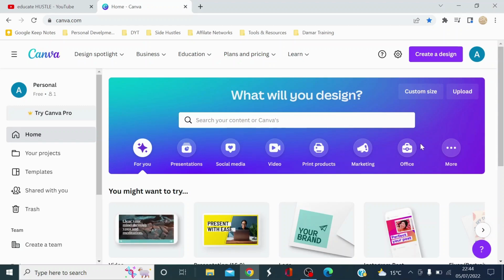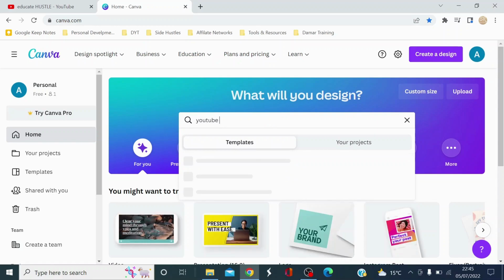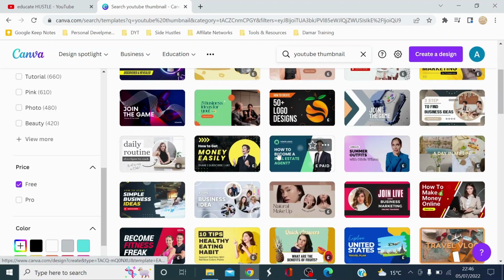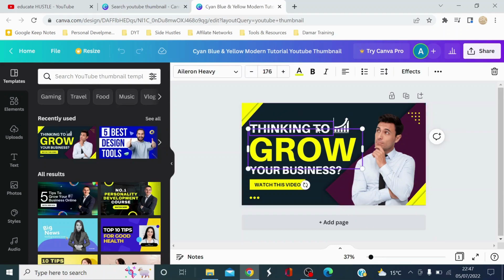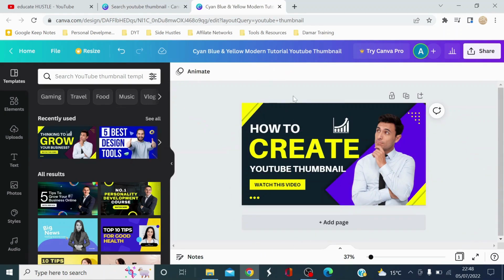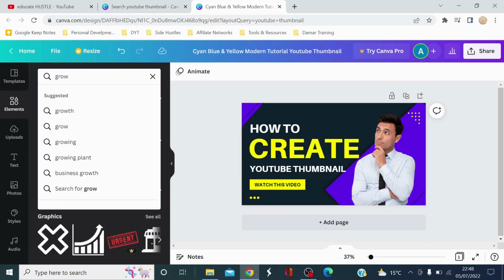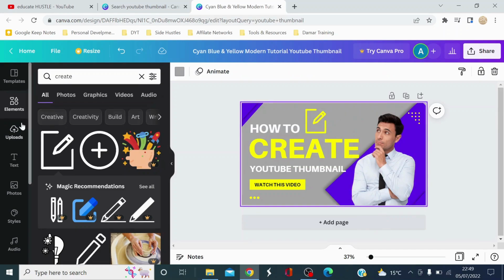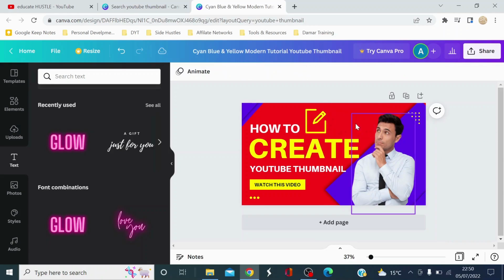How to Make a Thumbnail for YouTube Videos - Quick, Easy & FREE! (Step-by-Step)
How to make a FREE YouTube video thumbnail - In this video, you'll learn how to create thumbnails for your YouTube channel videos the quick, easy and free way. Step by step guide on making YouTube thumbnails using Canva. Canva is a graphic design software that is really easy to use.

Video Chapters
0:00 - Introduction
0:14 - What is Canva?
0:35 - How to get Canva?
0:54 - Getting started making a thumbnail
2:23 - Editing the text on a YouTube template
3:15 - Changing the background colour of the YouTube thumbnail template
6:00 - Outro